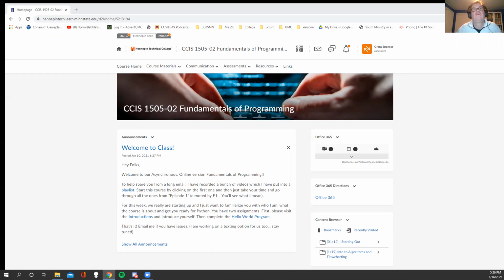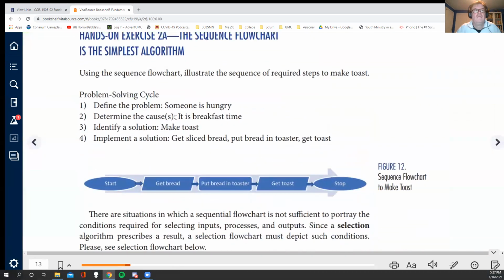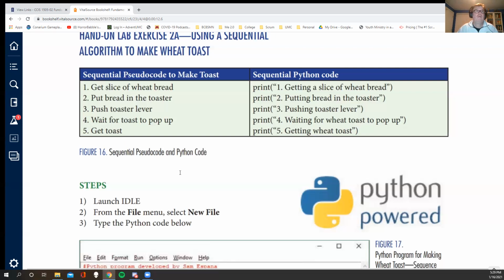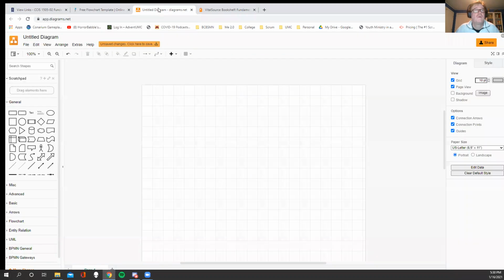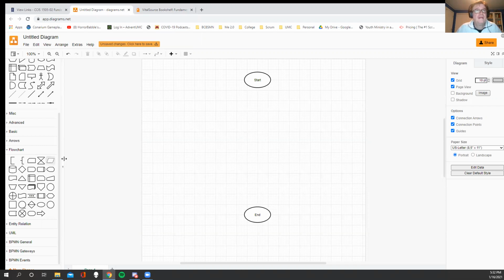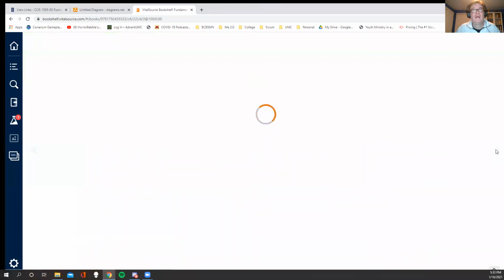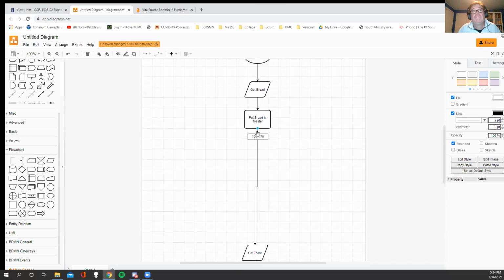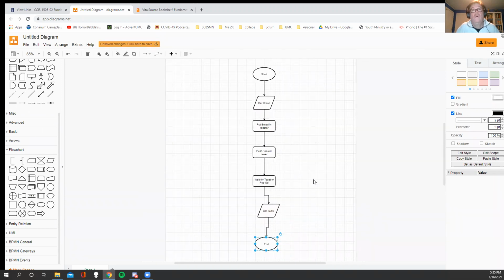FOP - E2P1 - Intro to Algorithms, Flowcharting and Sequences